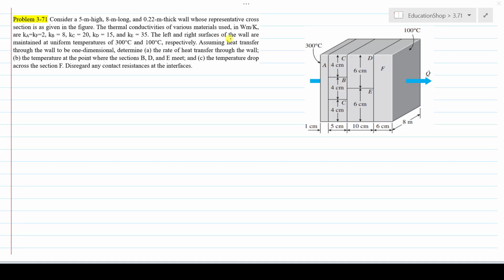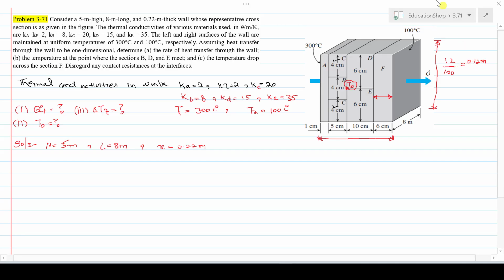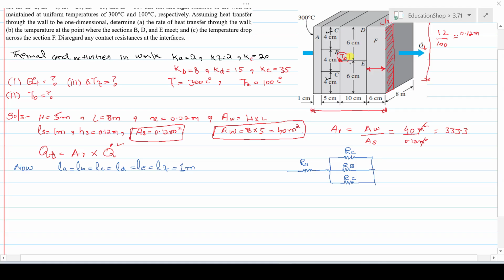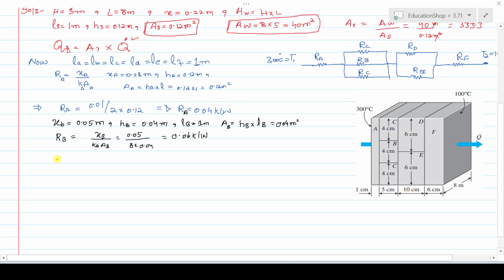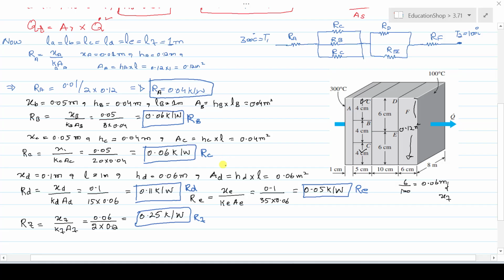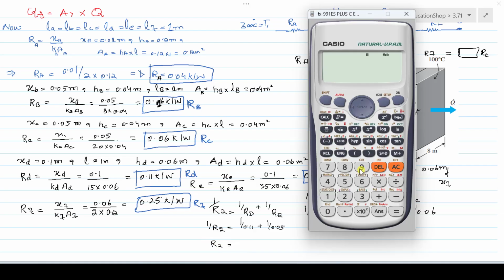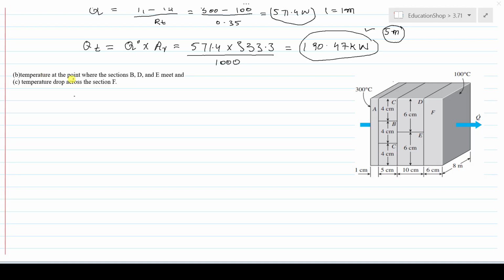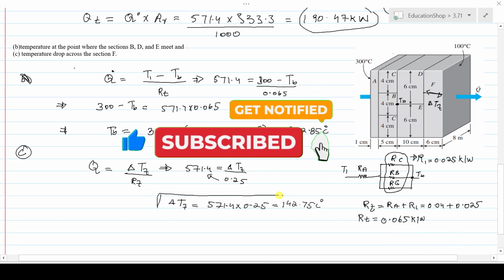Solved: Composite Wall Conduction | Cengel Heat Transfer Problem | 1-D Steady Heat Flow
Problem 3-71 Consider a 5-m-high, 8-m-long, and 0.22-m-thick wall whose representative cross section is as given in the figure. The thermal conductivities of various materials used, in Wm/K, are kA=kF=2, kB = 8, kC = 20, kD = 15, and kE = 35. The left and right surfaces of the wall are maintained at uniform temperatures of 300°C and 100°C, respectively. Assuming heat transfer through the wall to be one-dimensional, determine (a) the rate of heat transfer through the wall. (b) temperature at the point where the sections B, D, and E meet and (c) temperature drop across the section F.

Heat and Mass Transfer, 5th Edition
Authors: Yunus A. Çengel,
🔥 Welcome to Education Shop!
In this detailed lecture, we solve a composite wall conduction problem from Heat and Mass Transfer by Cengel & Ghajar (5th Edition) — covering one-dimensional steady-state heat conduction through multiple materials in series and parallel.

📘 Problem Statement (Example: Problem 3–47 or Similar)
A wall 5 m high, 8 m long, and 0.22 m thick consists of several layers (A, B, C, D, E, and F) made of different materials with the following thermal conductivities:

kₐ = k_f = 2 W/m·K

k_b = 8 W/m·K

k_c = 20 W/m·K

k_d = 15 W/m·K

k_e = 35 W/m·K

The left surface is maintained at 300°C and the right surface at 100°C.
The task is to determine:
1️⃣ Rate of heat transfer through the wall (Q̇)
2️⃣ Temperature at the junction where sections B, D, and E meet
3️⃣ Temperature drop across section F

🧠 Concepts Explained Step-by-Step:

How to identify series and parallel conduction paths

Building a thermal resistance network

Calculating junction temperatures in multi-layer composite walls

Applying steady one-dimensional conduction assumptions

📊 Learning Outcomes:

Master the concept of thermal resistance in composite systems

Understand series–parallel heat flow

Strengthen problem-solving skills for heat transfer exams and engineering design

🧩 Book Reference:
Heat and Mass Transfer: Fundamentals and Applications
by Yunus A. Çengel and Afshin J. Ghajar (5th Edition)

GATE / FE / PE Exam preparation

BSc / BS / BE Thermal Engineering learners

Anyone studying conduction heat transfer

Thermodynamics

Heat Transfer

Energy Conversion Systems

💬 Drop your questions in the comments — I reply personally!